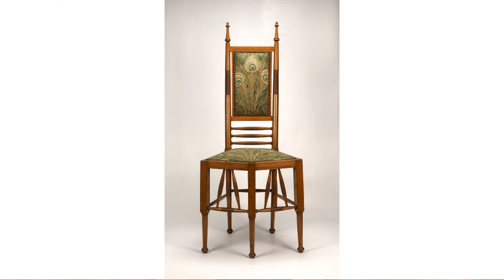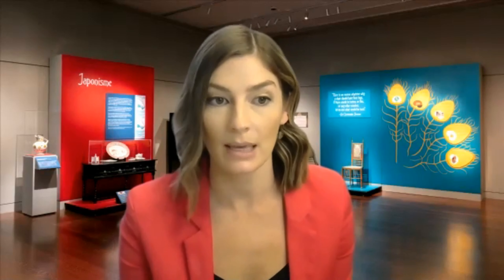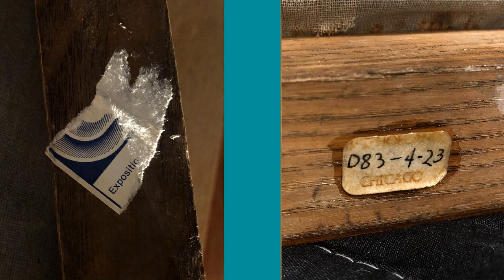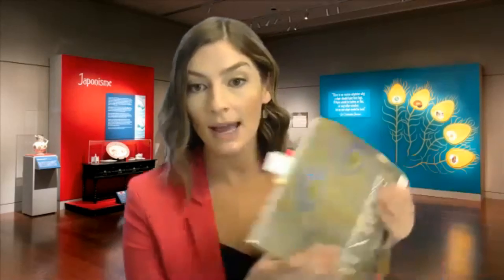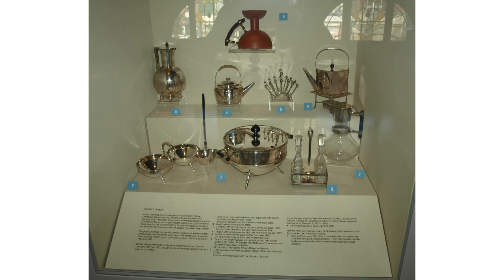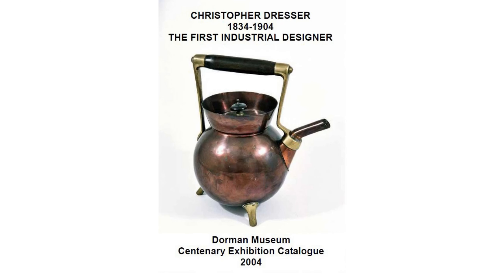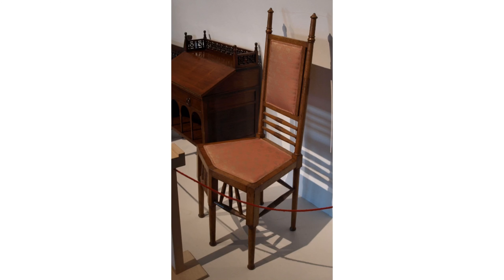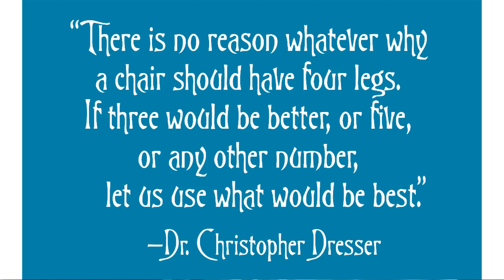The Dresser Discovery, attributing a 5-legged chair to Christopher Dresser, and Dresser Fest 21 Q&A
Becca Goodrum, Louise Harrison and Harry Lyons discuss how an image from a panel in a Middlesbrough museum started a conversation about the attribution of Kirkland Museum’s five-legged chair on display 4,500 miles away in Denver, Colorado.

Presented as part of Dresser Fest 21, the first virtual edition of Dresser Fest, a celebration of Dr. Christopher Dresser (1834–1904) with talks from museum curators and scholars. Kirkland Museum was thrilled to virtually host Dresser Fest 21 on Saturday, September 18, 2021, in collaboration with the Christopher Dresser Society and Dorman Memorial Museum, delivering lectures and tours from both sides of the Atlantic!